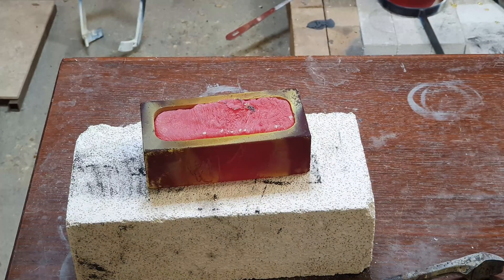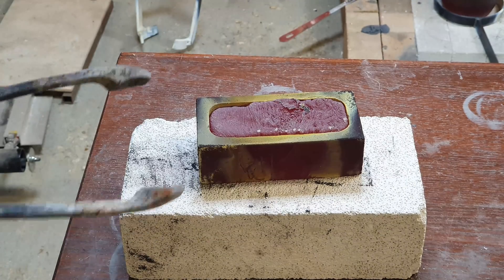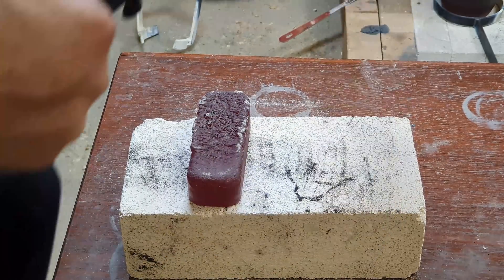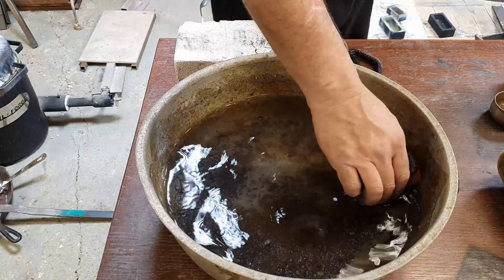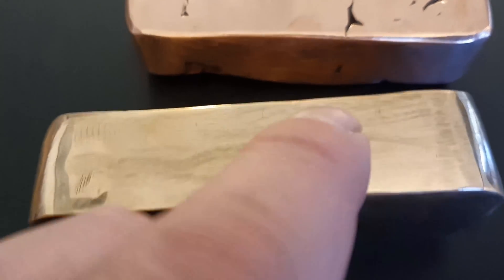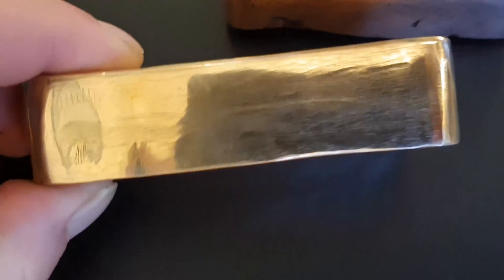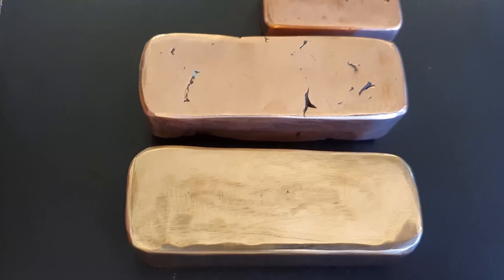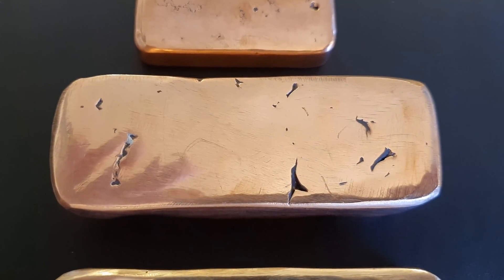Making Red Tombac of Paris - Alpha Brass - Copper, Zinc and Lead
Today I show how to make Red Tombac of Paris.  Tombac is a high copper  alpha brass with zinc percentages of up to 20%.   Tombac often contains other metals such as arsenic, lead and tin.

Making Red Tombac of Paris is fairly easy, it contains 90% copper, 8% zinc and 2% lead.  It's a nice golden colour with dark streaks.

The zinc I am using is military spec pure zinc with a low cadmium content of 0.025% and 99.85% pure copper pipe.  The flux is Ecopure 524 formerly known as B505, it is a refine and cover flux suitable for zinc copper alloys, brass, gunmetal and tin.  The lead used are off cuts from lead sheet.

Tombac is just another name for brass.  Although the term tombac usually refers to high copper brasses with less than 20% zinc, often lower. An alpha brass contain less than 37% zinc and is more resistant to corrosion than regular brass.

The furnace is a Devil Forge FB2M 10kg furnace.

This melt was just a colour test to see if this red tombac has a deep enough red colour to use as the red pieces for the backgammon set I am making.  The brass ingot shows the colour of the metal well.  I won't be using this metal for the backgammon counters as this was too yellow for what I am looking for.  I will probably go for pure copper and pure zinc for the counters to ensure they have a similar weight.  I have decided to patina the copper counters with liver of sulphur and inlay them with gold leaf on the faces.

Cheers all, have a great day.

Andy